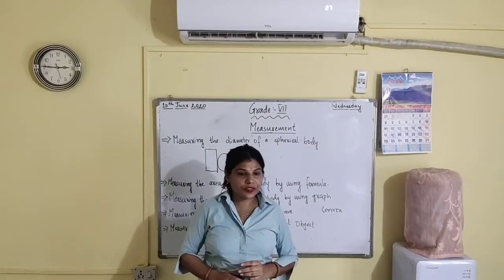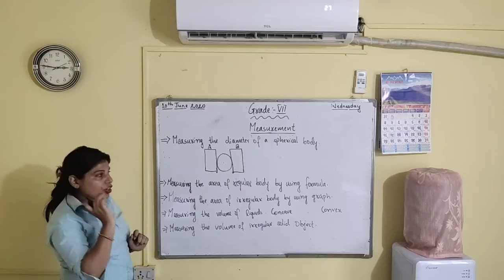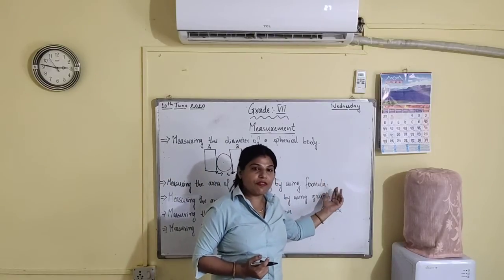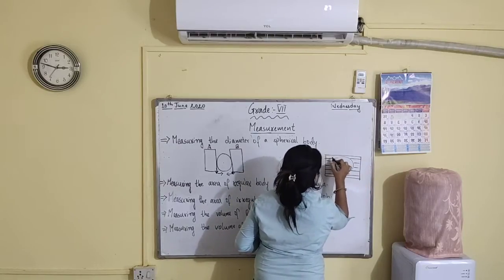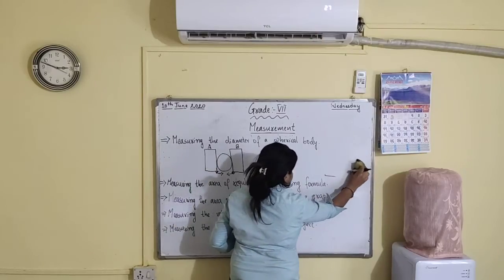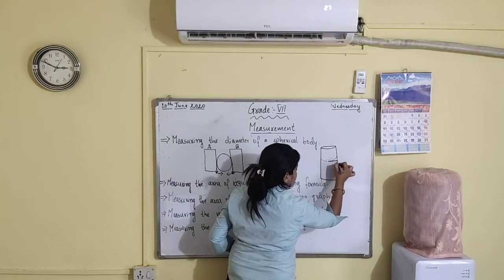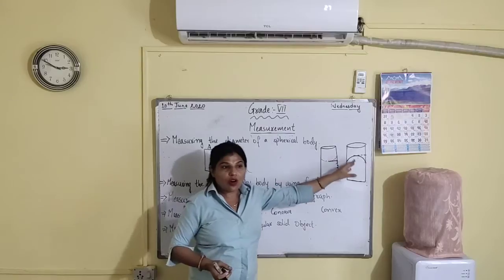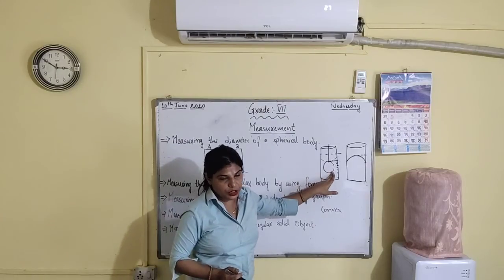VII Science Measurement 3